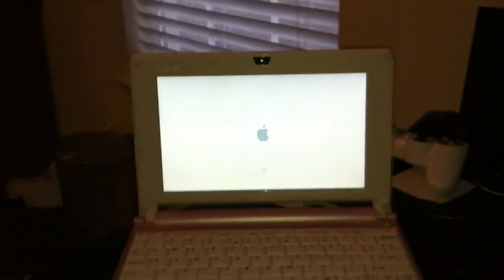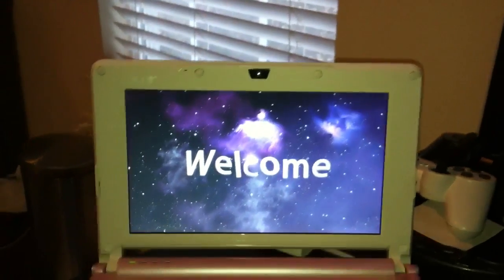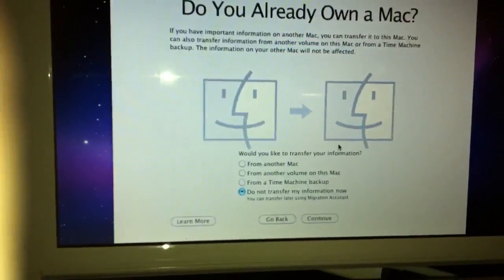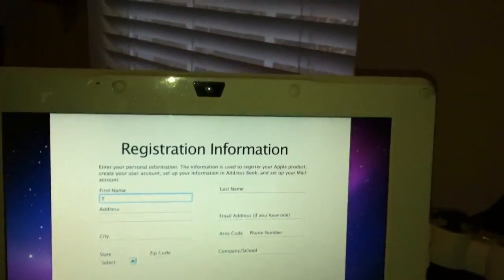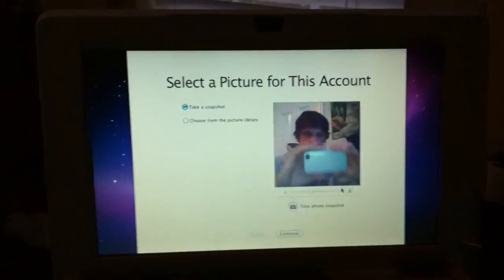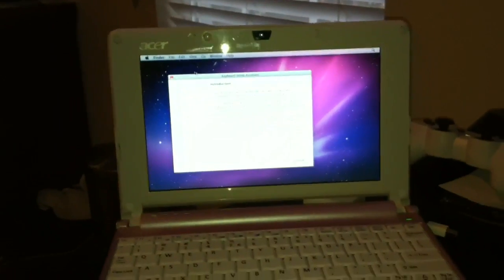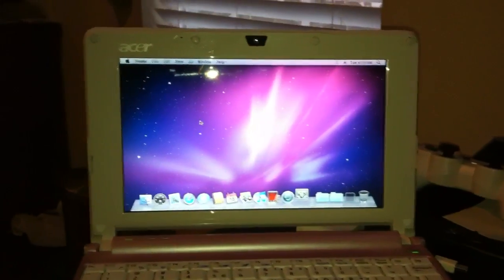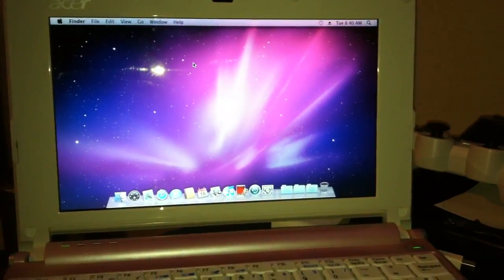Snow leopard on acer aspire one zg5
Mac osx snow leopard I put on my friends acer aspire one.